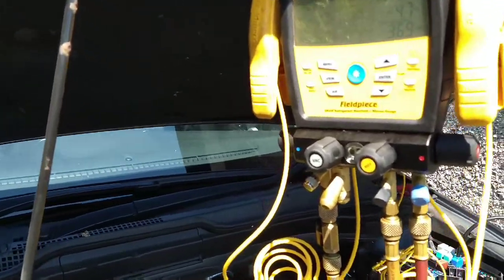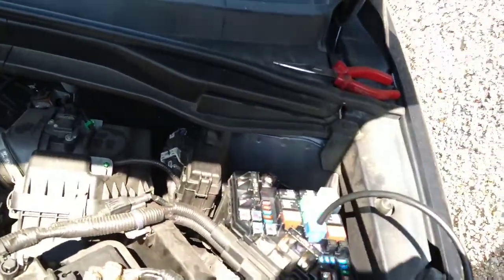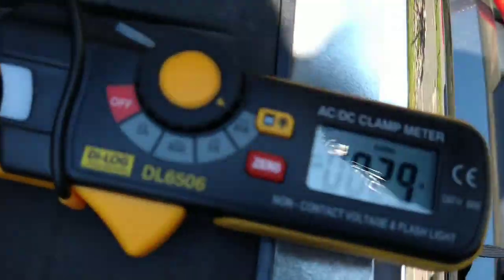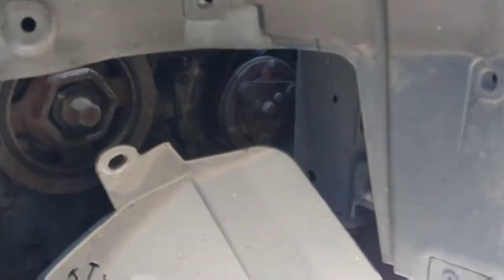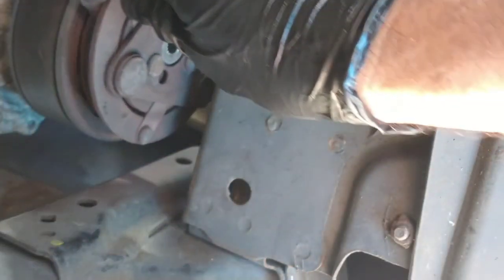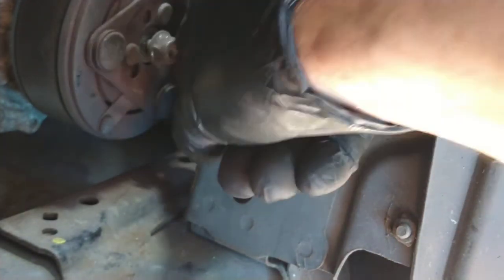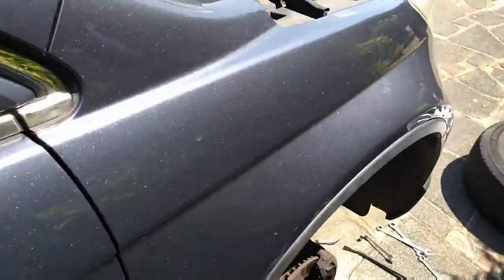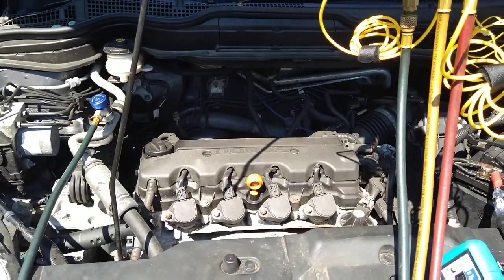Honda CRV 2007 Air Conditioning fault. Compressor repair - Fixed !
I thought this was going to be another Honda with a failing relay - keep watching to find out.